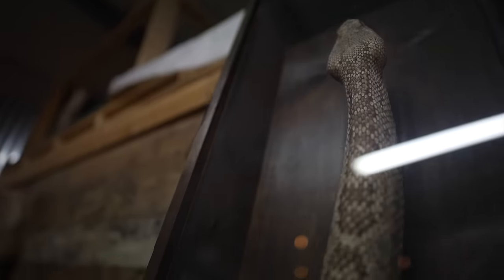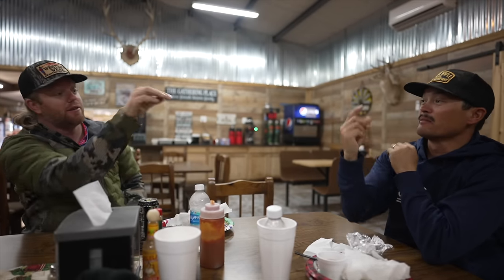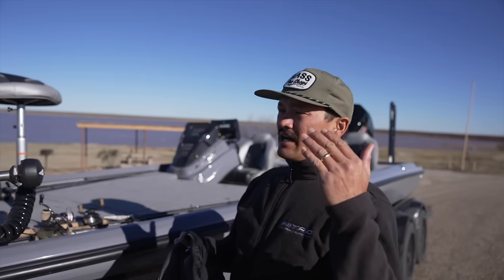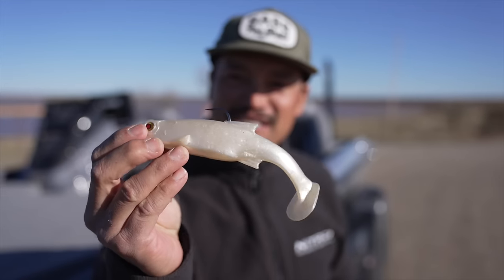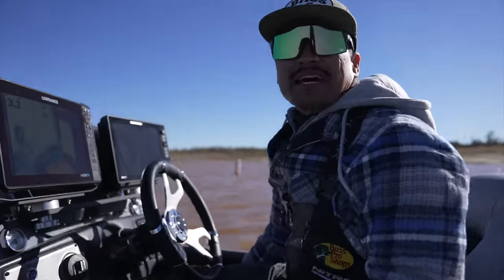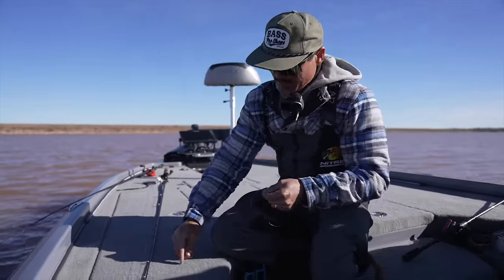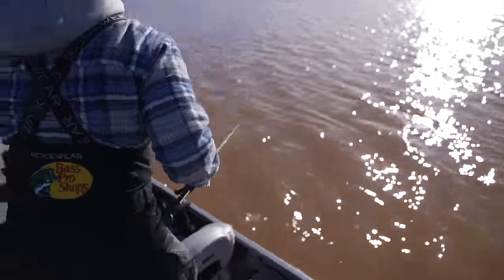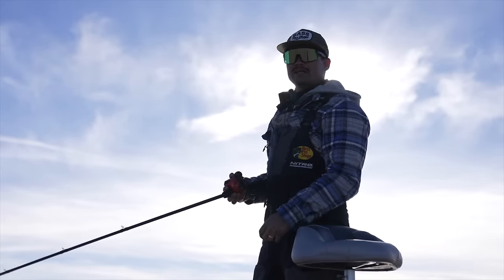Learning My New Electronics (ft Loaded Swimbait)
Chris Zaldain begins to learn his new fishing electronics to prepare for the Bassmaster Elites season in the era of livescope and forward facing sonar technology. He also receives the first production LOADED swimbaits as Bass Mafia quickly approaches the launch of their new pre-rigged swimbait.

*List of every rod, reel, line and bait I prefer for every bass fishing technique I use, listed out one-by-one*